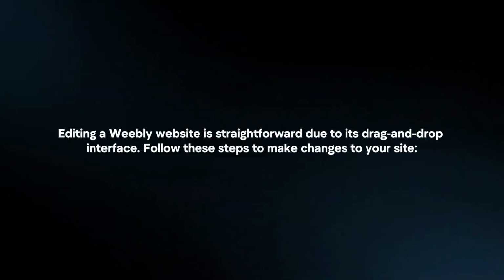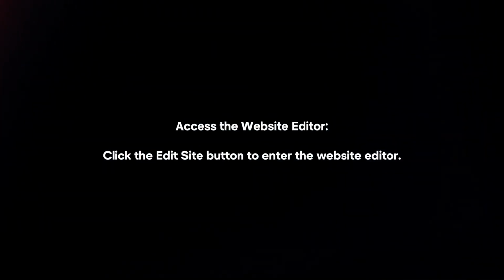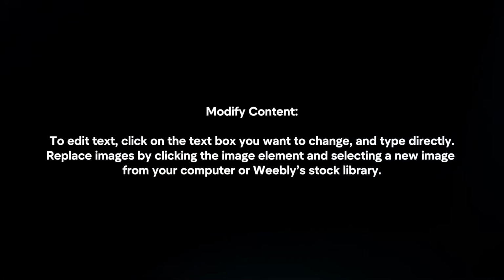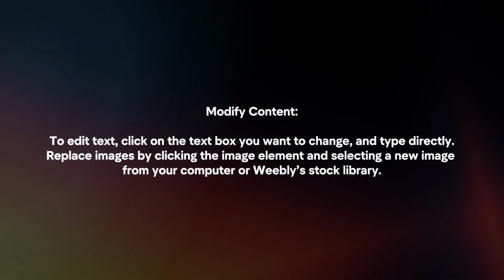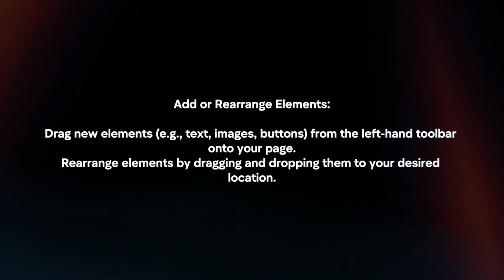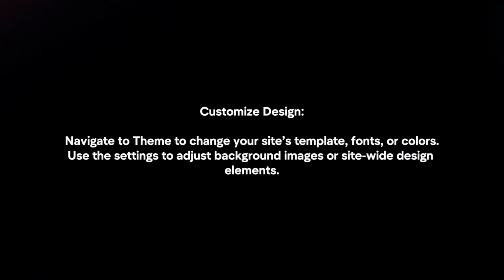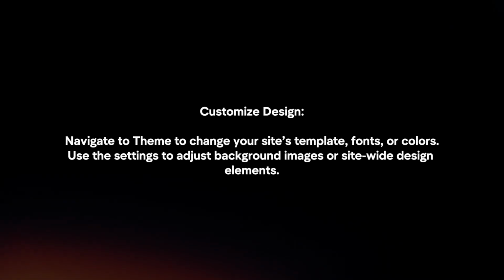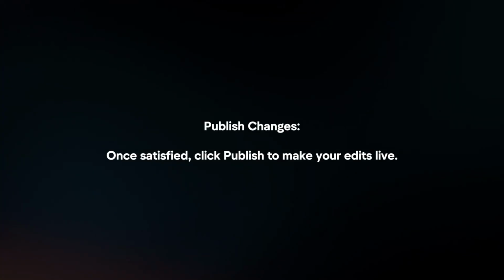How To Edit Weebly Website (2025)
In this video I will explain How You Can Edit Weebly Website In 2025.